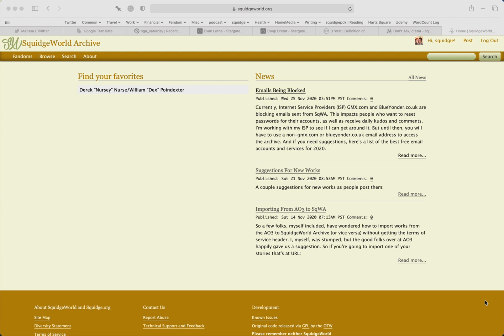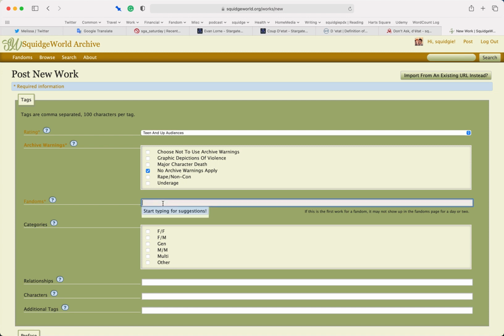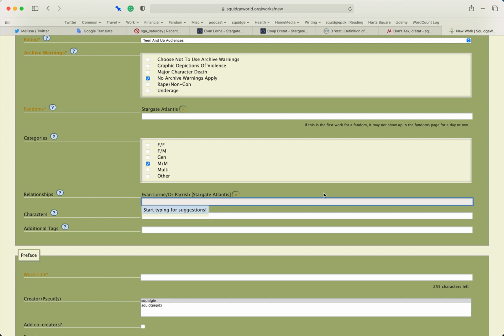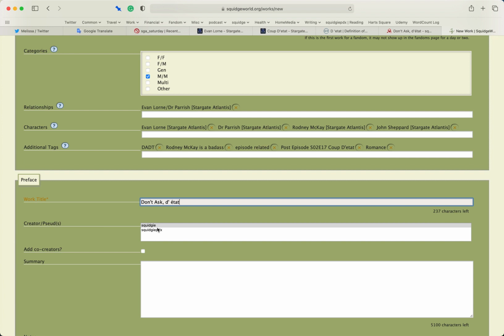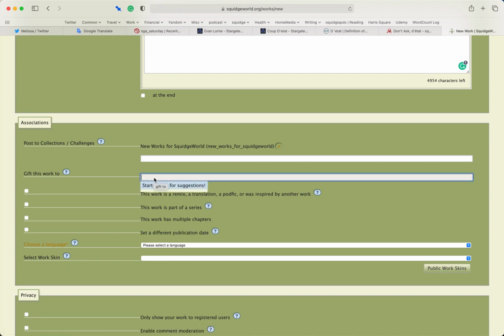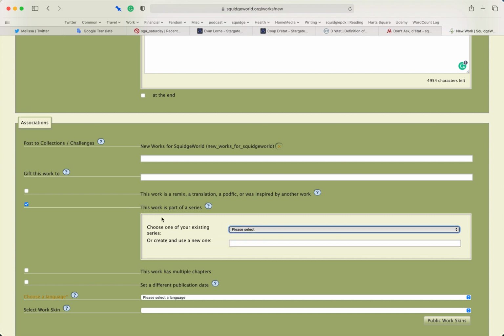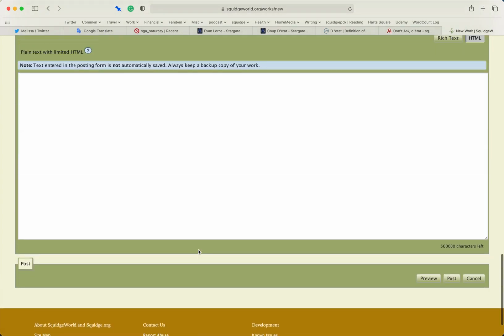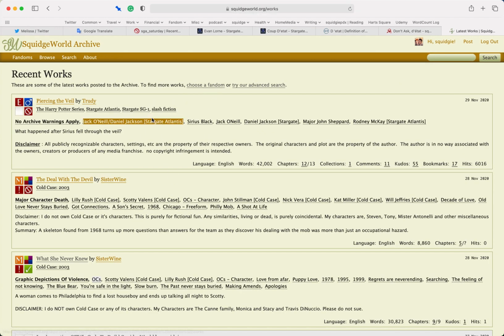Adding new fic to SquidgeWorld Archive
This video walks users through adding new fic to the SquidgeWorld Archive, including an explanation of the different required fields, and optional settings.